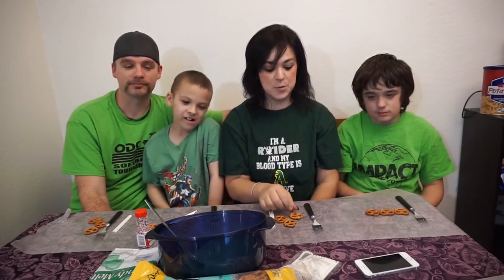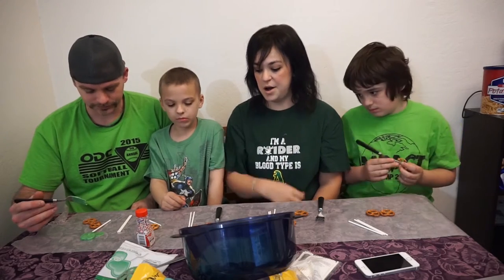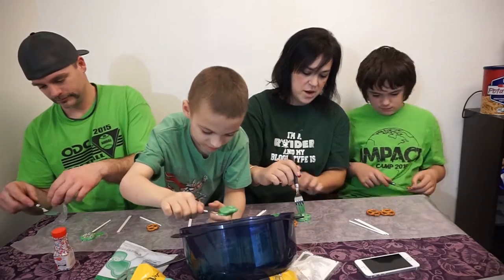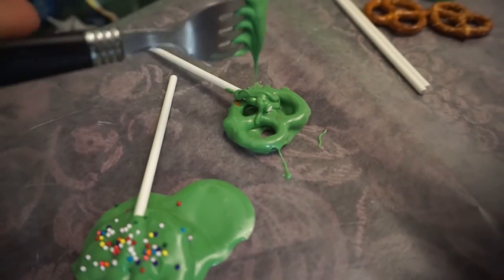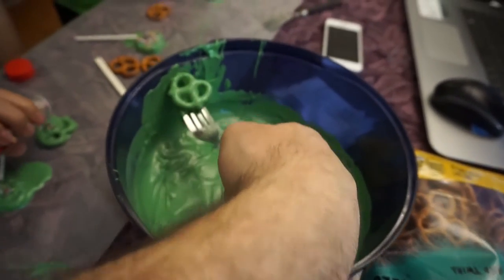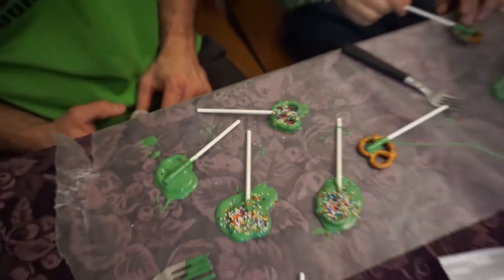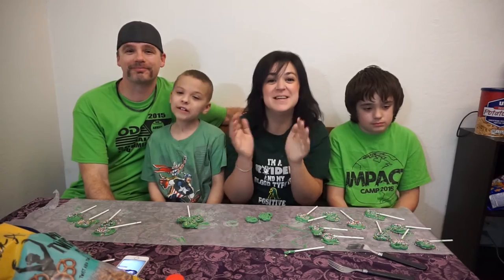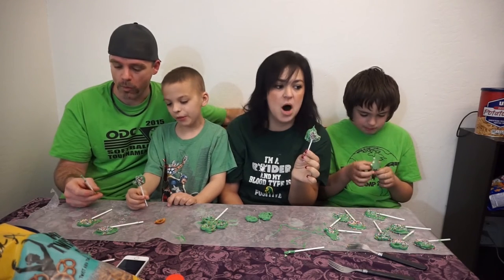MOMSVLOG80 MAKES ST PATRICKS DAY PRETZEL POPS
Please welcome MomsVlog80 to our channel today as very special guests on our channel. And make sure you go see our version of this video on their channel.

***MUSICAL ATTRIBUTION***